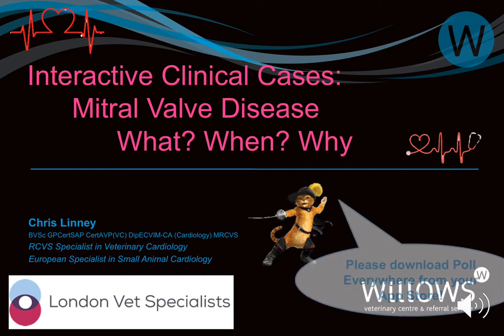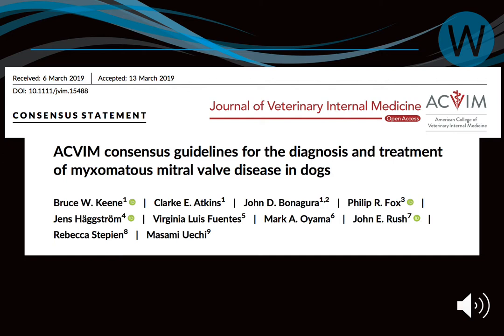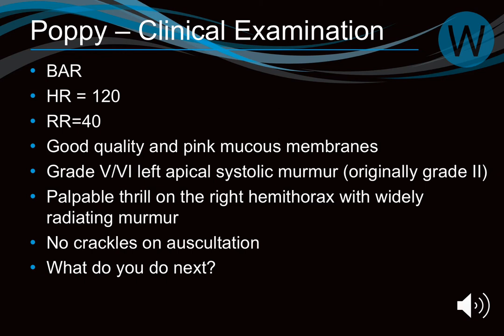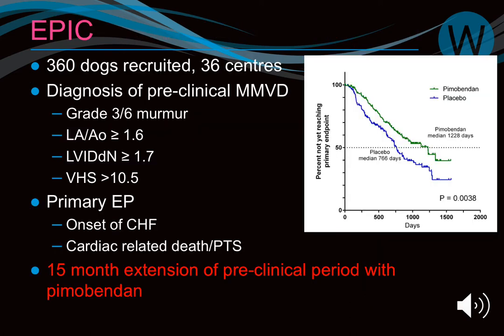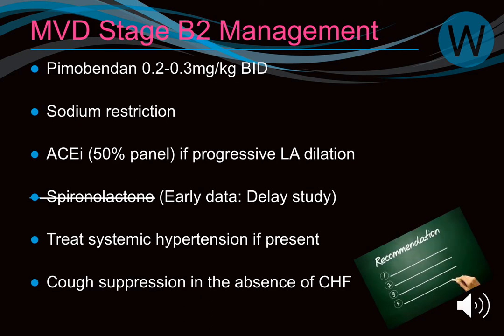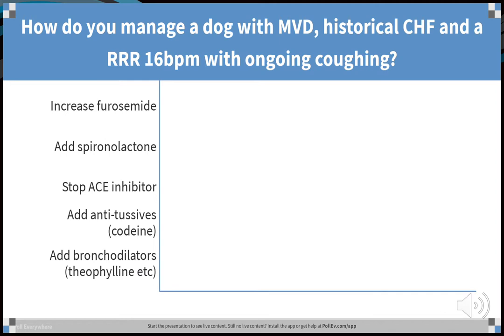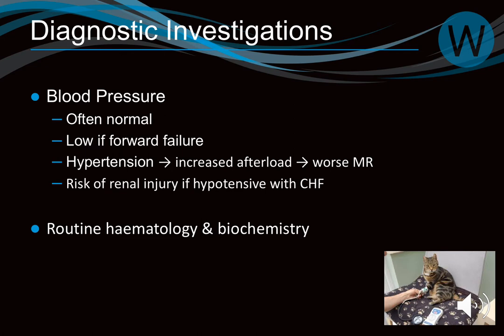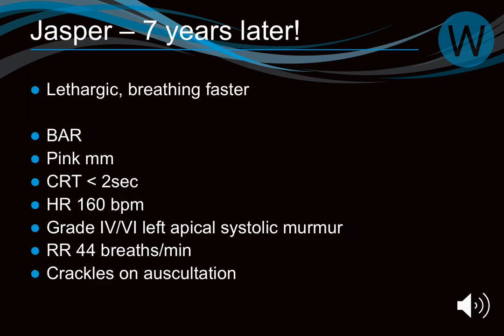Updates on Mitral Valve Disease; What, When, Why?